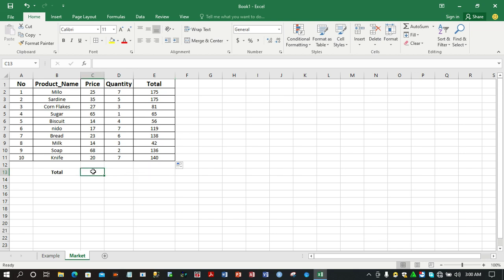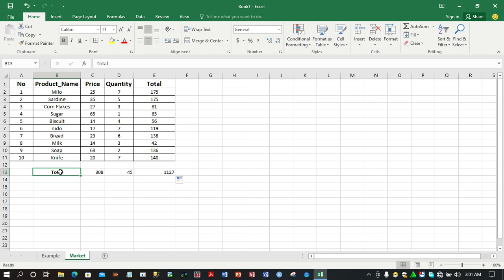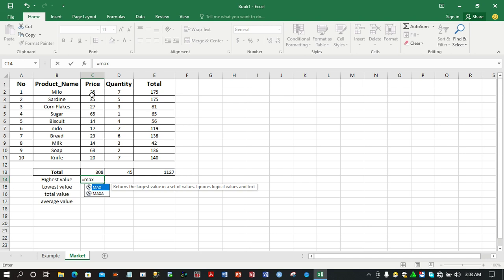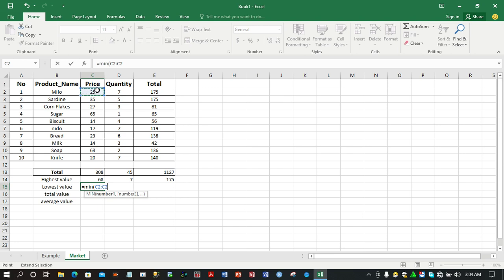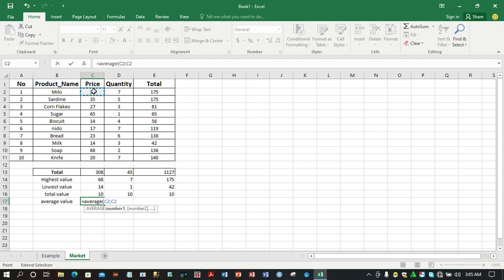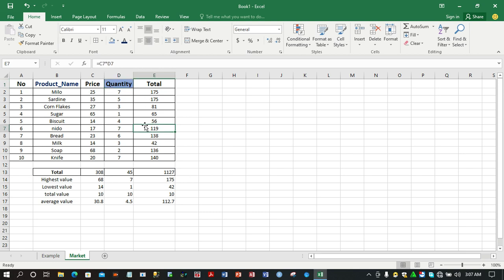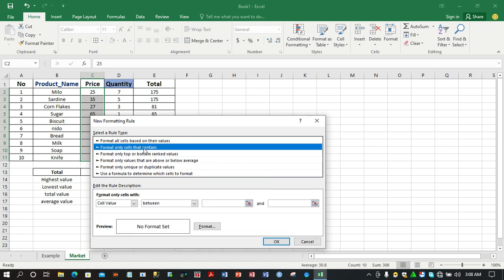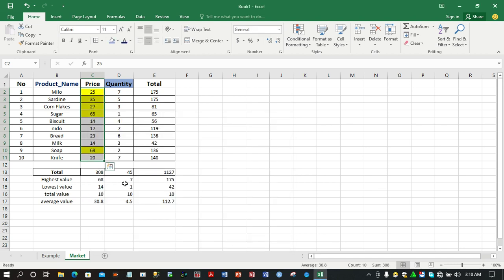EXCEL TUTORIAL- Part 3